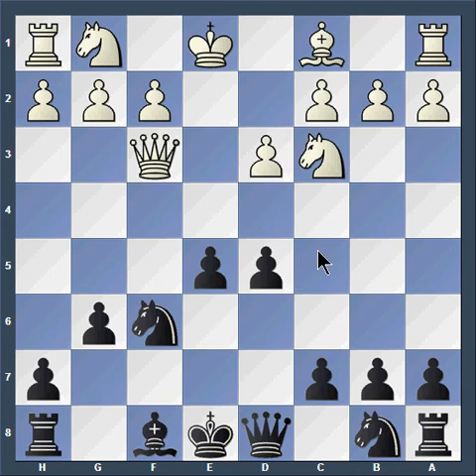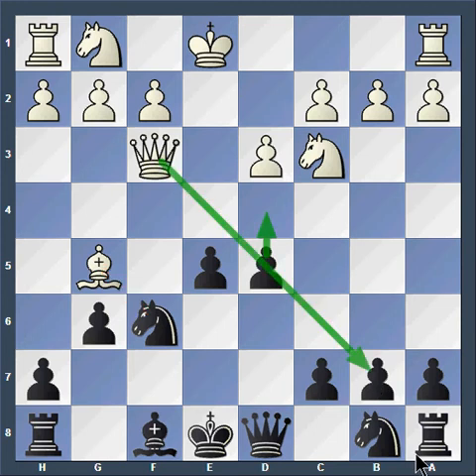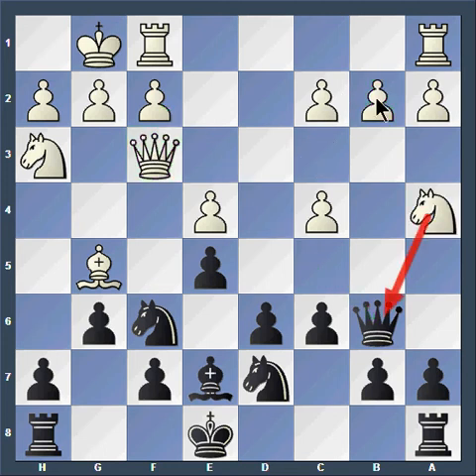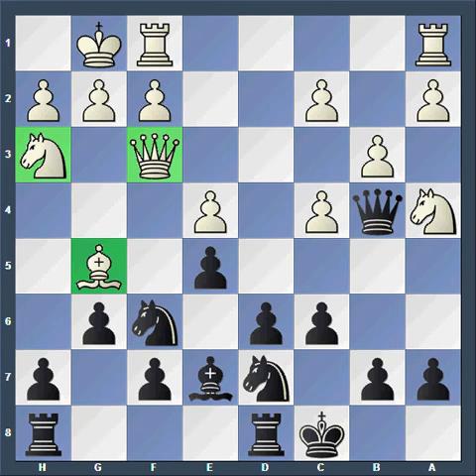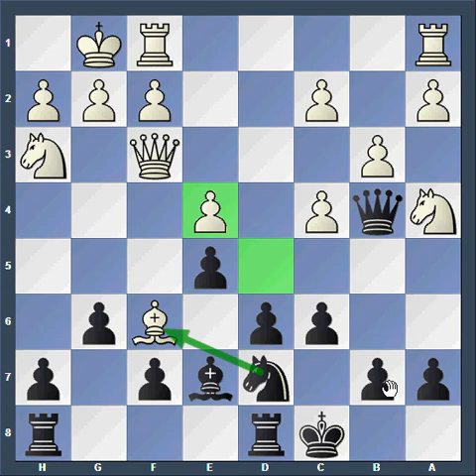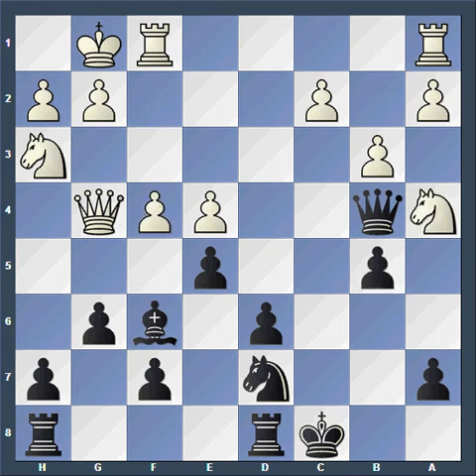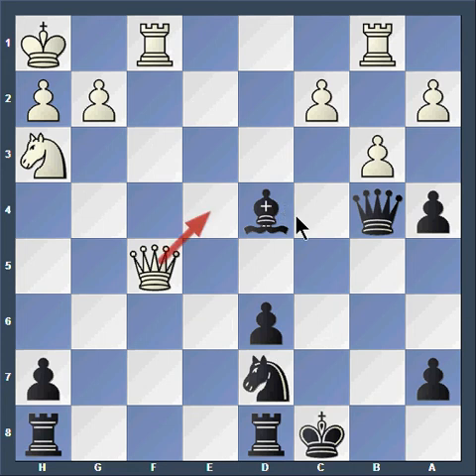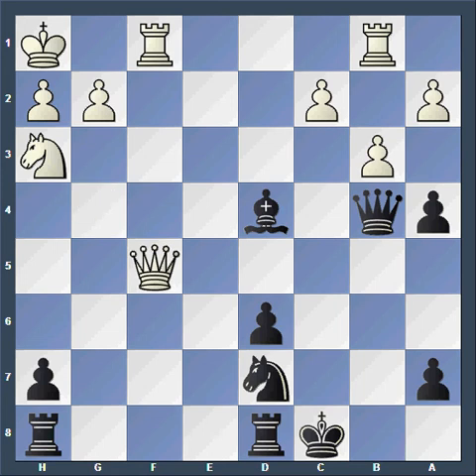Game Analysis 05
My 5th Game Analysis sent in by Slick37. Send me your most instructive games to be analyzed!